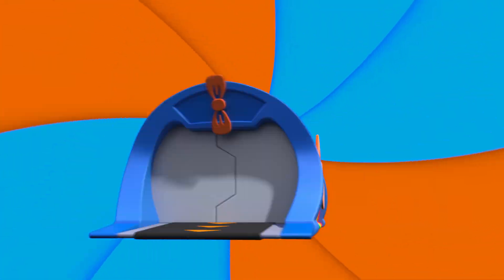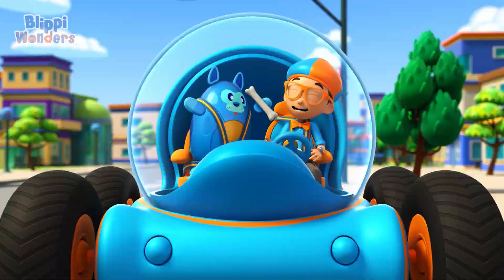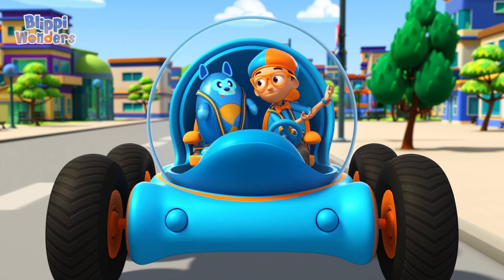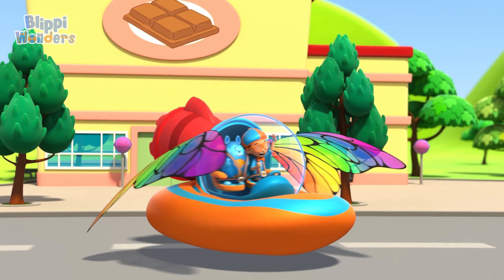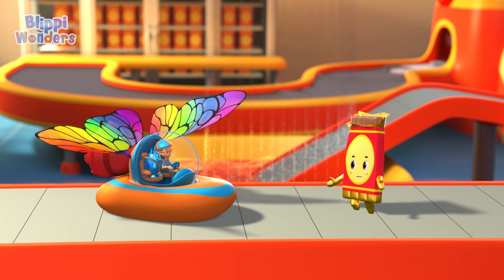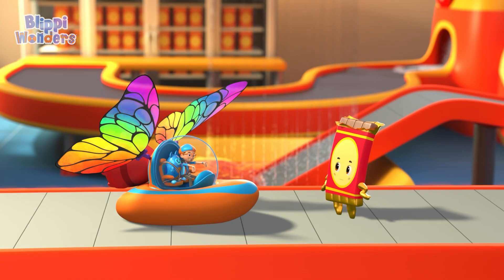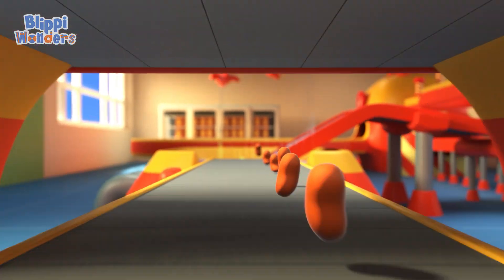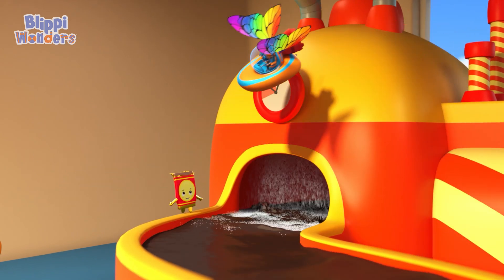Blippi and The Chocolate Factory 🍫 | Blippi Wonders | Science and Nature Cartoons For Kids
Blippi's love for chocolate makes him wonder How are chocolate bars made? They head into a chocolate factory to find out, get a tour from Bard the Chocolate Bar, and FETCH gets a close-up look at the chocolate-making process!

Our Green Earth is an education channel dedicated to educating children about Nature & Science by showcasing different green locations like beaches, forests, gardens, farms and more. It also highlights experiments and songs that stimulate knowledge about the outside world. Here you will find videos featuring Cocomelon, Blippi, Morphle, Oddbods and more! Our Mission: The aim of our content is to nurture children’s curiosity and understanding of the Earth by teaching them how to respect and take care of their planet.